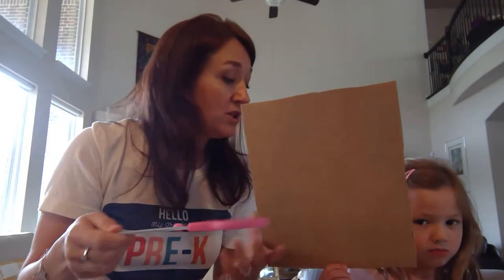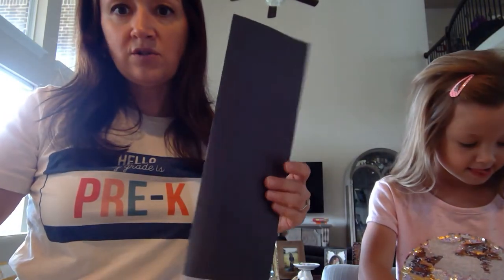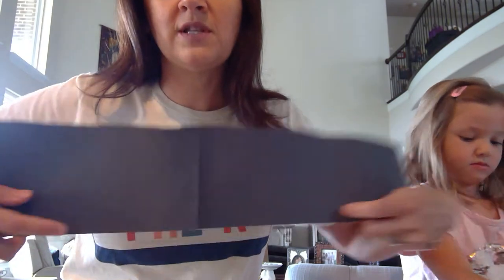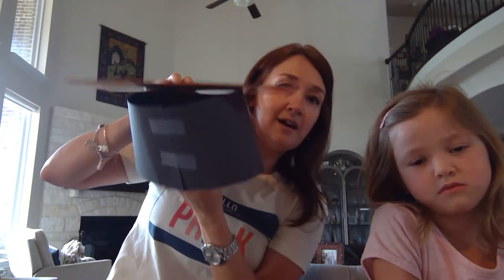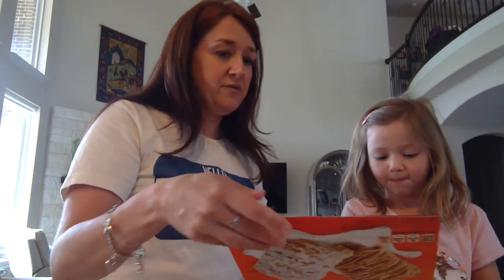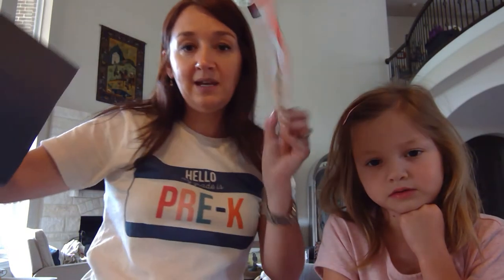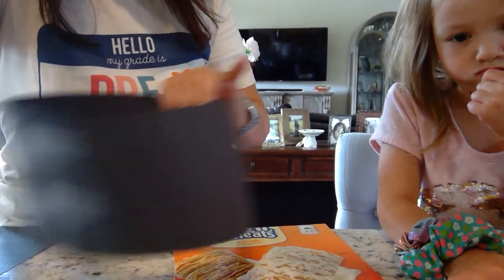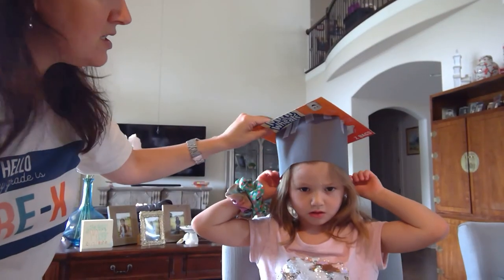How to make a graduation cap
Instructions on how to make a graduation cap. This is something you can do with the kids to celebrate graduation from Pre-K! Have fun friends!